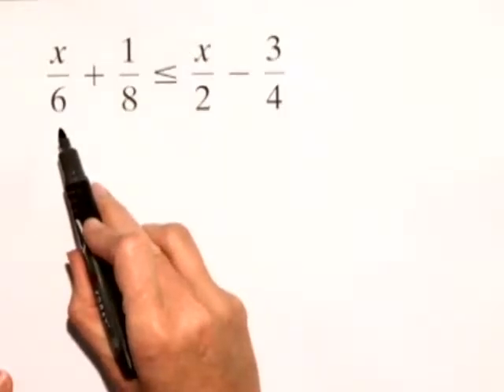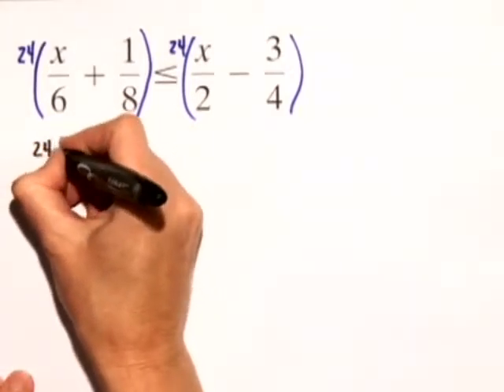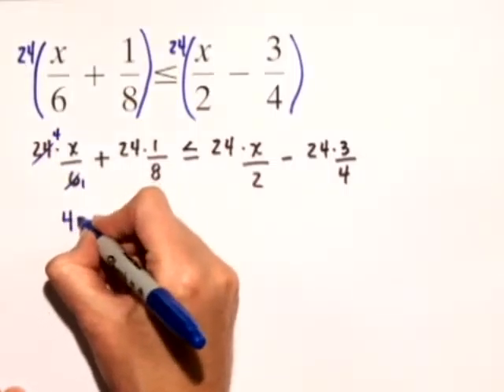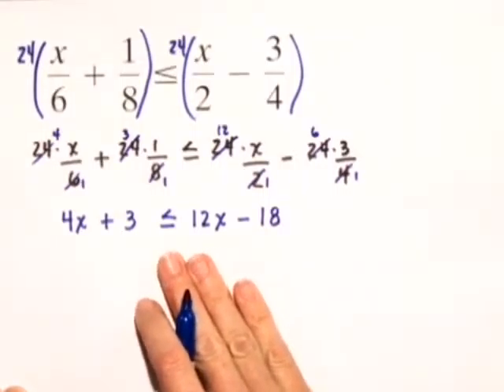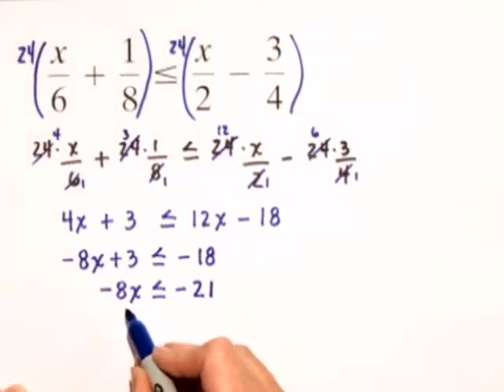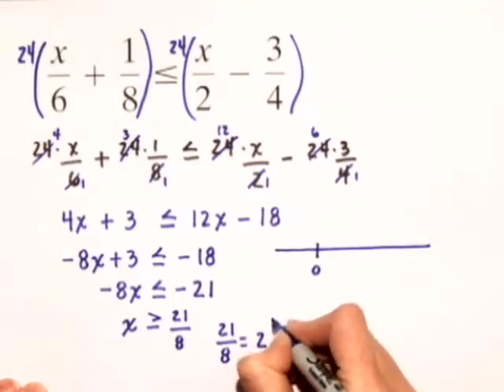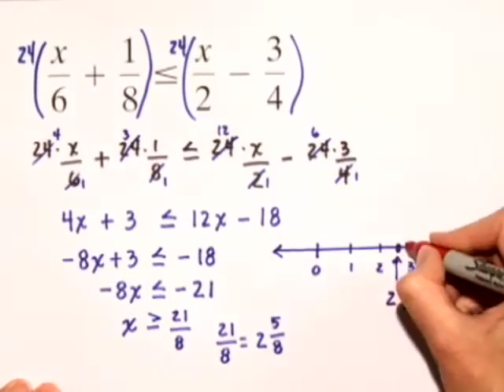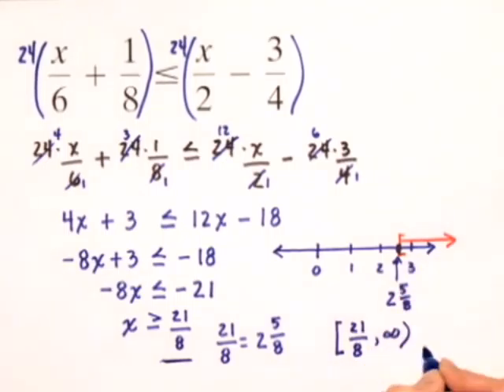Blitzer CAEFA4e CTPvideo 02 15